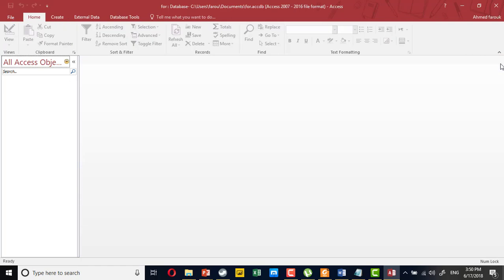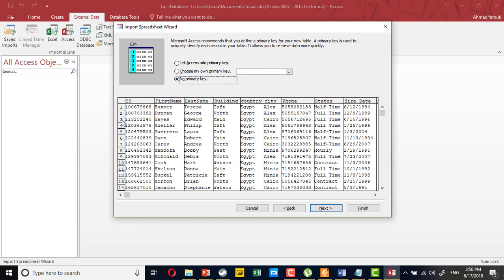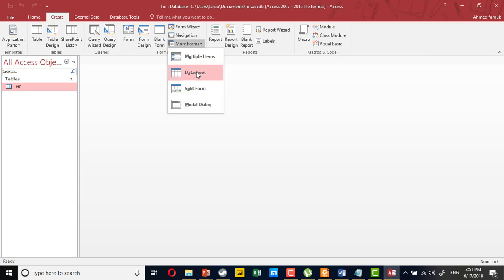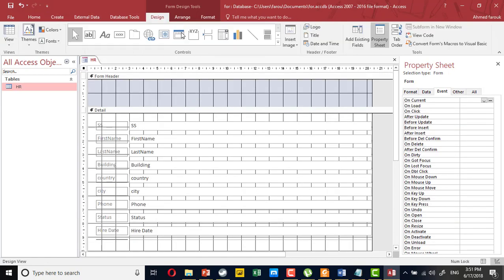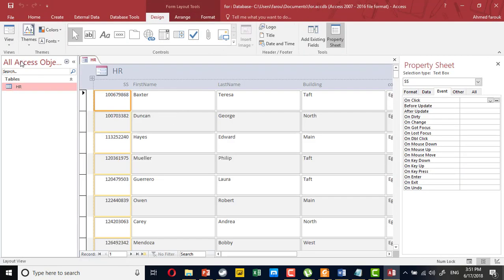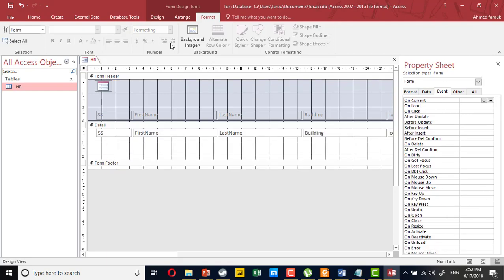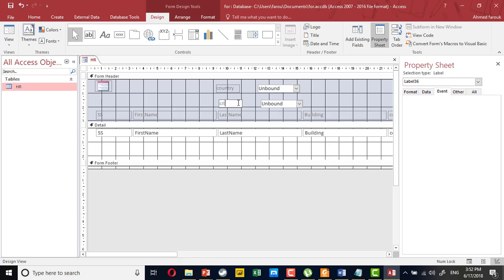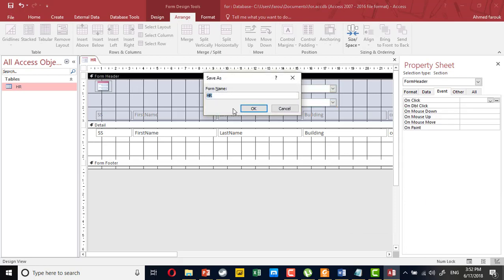02 Filter Access Form using Combox - Create Form (English)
link to the excel file